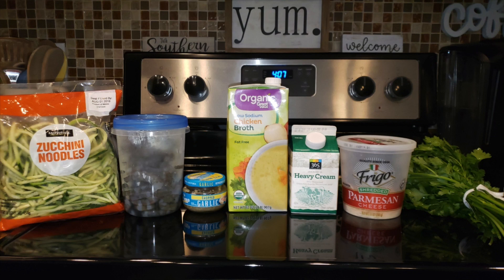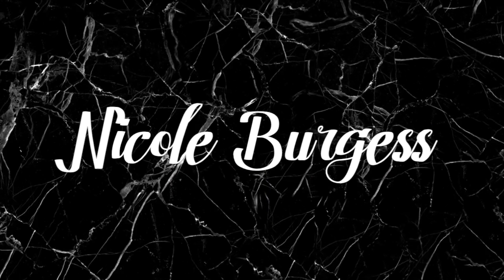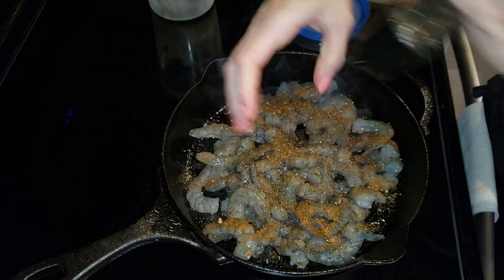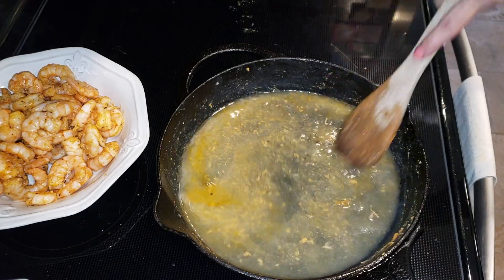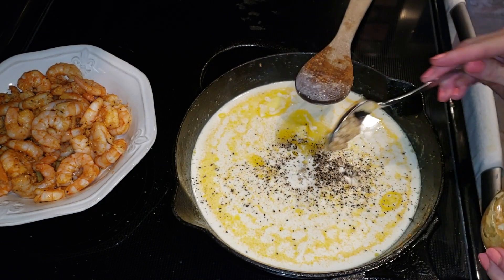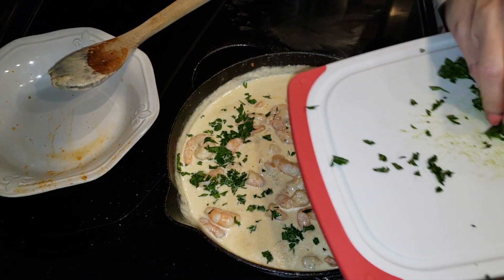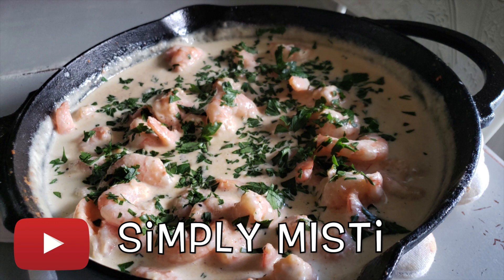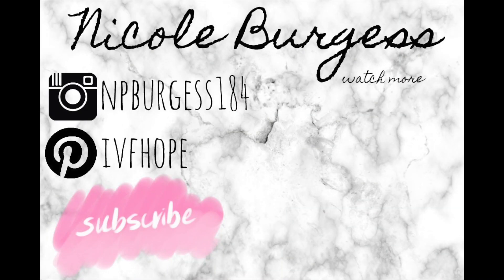KETO CAJUN ALFREDO🦐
Keto Cajun Alfredo! Let me know if y'all make this one and how you like it!  Enjoy!  xoxo~Nicole

Make Sure to Check Out Everyone's Yummy Videos!

Ingredients for the recipe in the beginning of the video!
Macros:
(Without zoodles, recipe here only)
Calories 488
Net Carbs: 4
Protein: 30